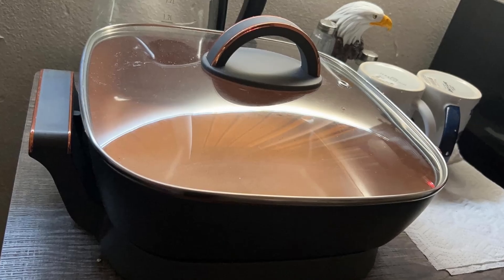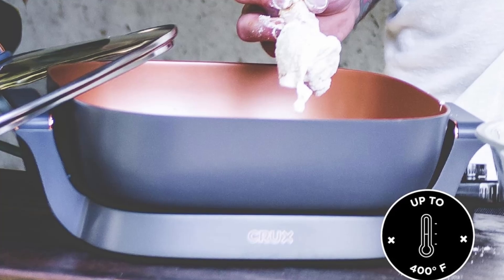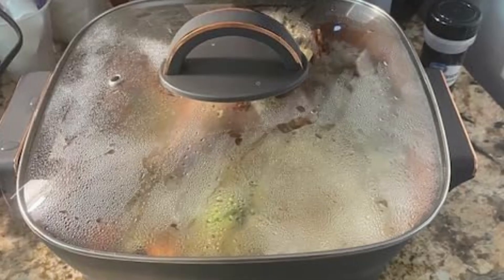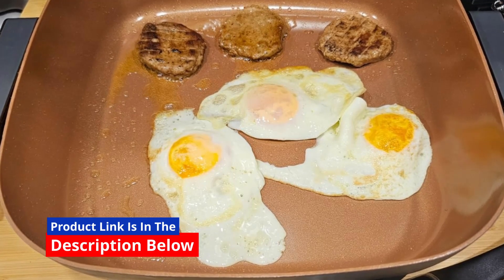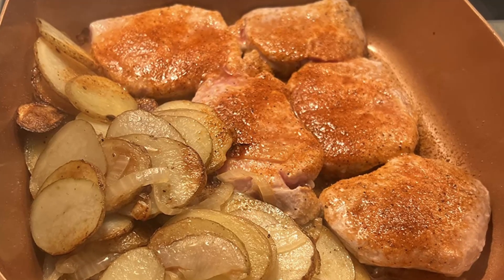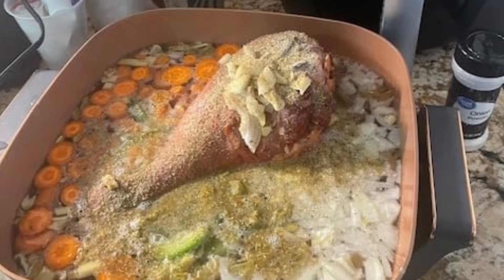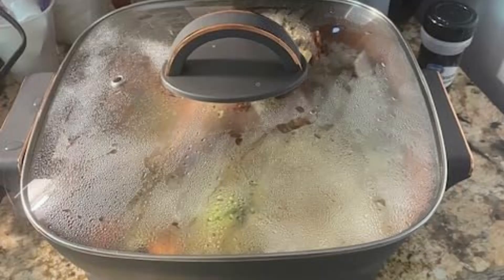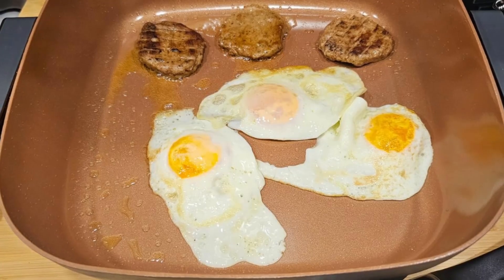Crux Electric Skillet With Glass Lid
Transform your kitchen with the sleek and versatile Crux Electric Skillet with Glass Lid. Perfect for cooking large meals, this non-stick, extra-deep skillet is designed to make every dish a masterpiece.

🔥 Key Features:

Durable Copper Ceramic Coating: 10x more durable and metal utensil safe.
Spacious Design: 12" x 12" cooking surface with a 6-quart capacity.
Precision Temperature Control: Adjustable up to 400°F for flawless results.
Health-Conscious Cooking: PTFE/PFOA-free non-stick coating for guilt-free meals.
Effortless Cleanup: Scratch-resistant and dishwasher safe.